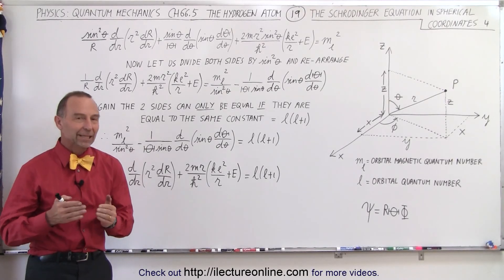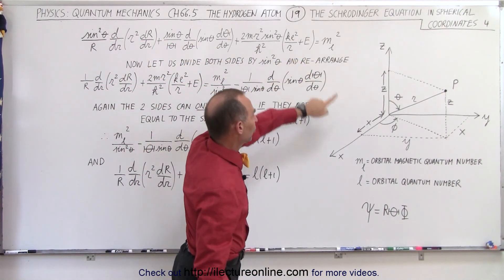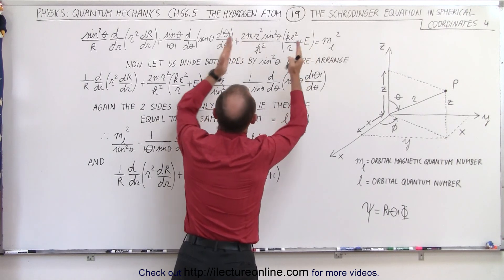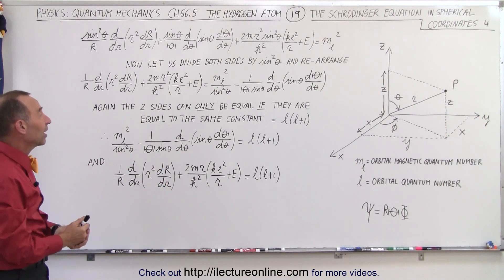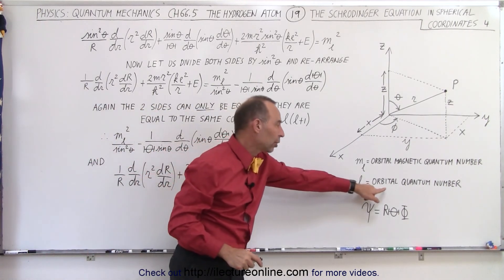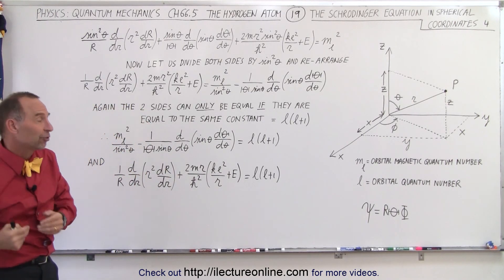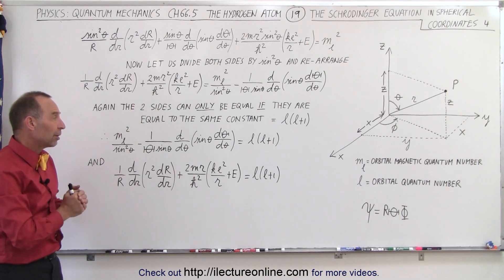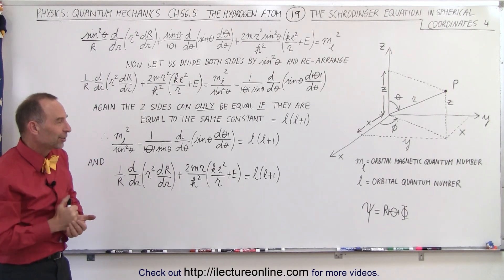Physics - Ch 66.5 Quantum Mechanics: The Hydrogen Atom (19 of 78) Schrodinger in Spherical 3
In this video I will write the Schrodinger Equation as a product of 3 separate equations. In the previous video we found the function PHI as a function of phi, PHI(phi). In this video we we will find the functions THETA as a function of theta, THETA(theta), and R as a function of r, R(r).